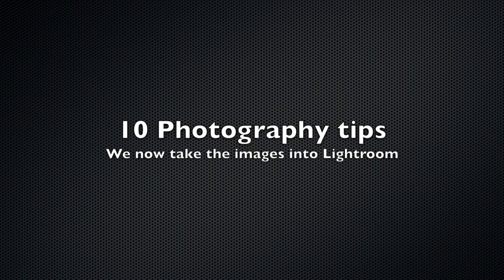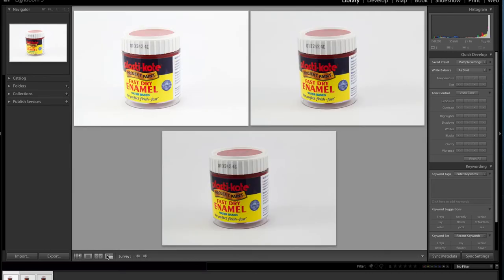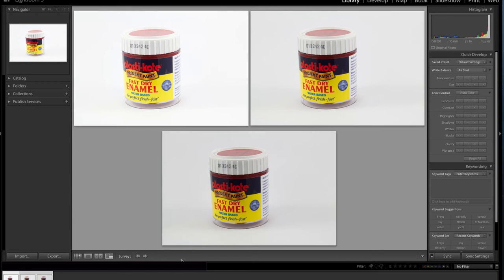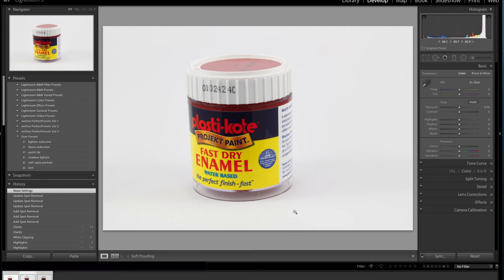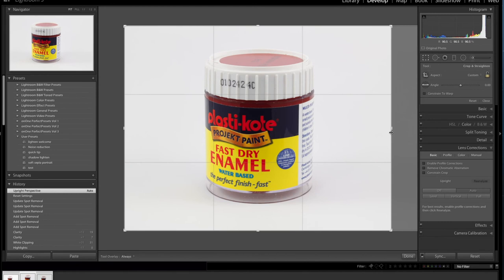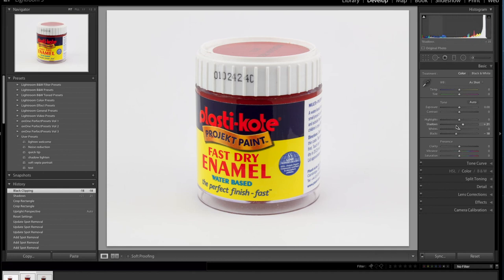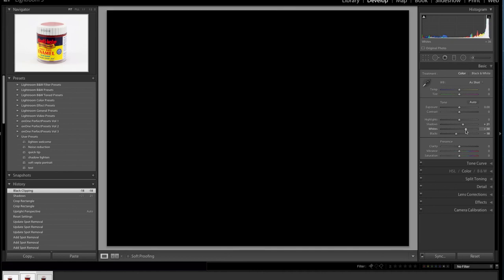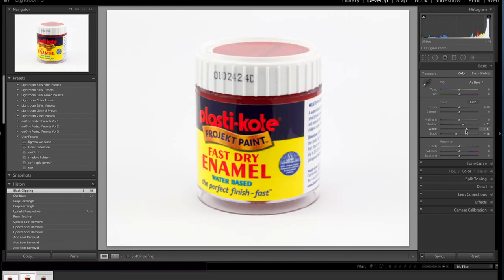Ten Product Photography Tips (updated)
Updated version with quieter transitions of 10 product photography tips, things you should be doing. Hopefully the tips will help you in your product photography, this is basic stuff and there is a lot more to product photography but this would be a start and is ideal if you just want to add images to a website or to post them on ebay.